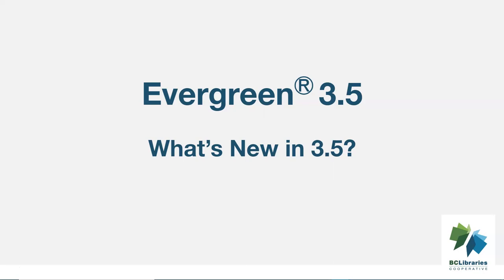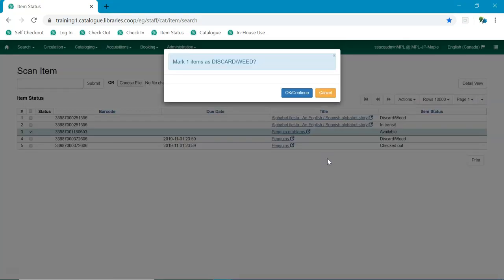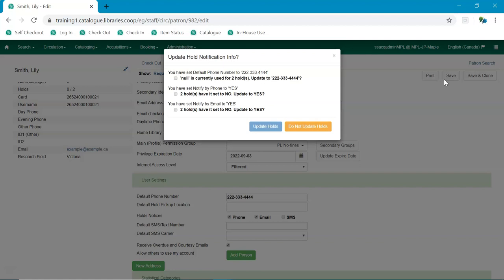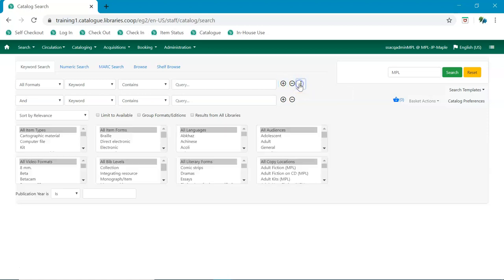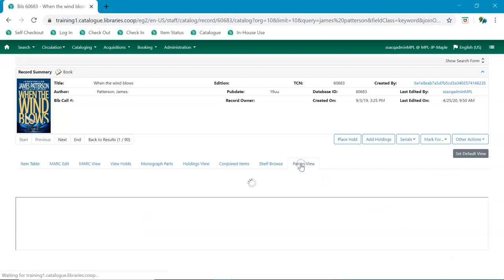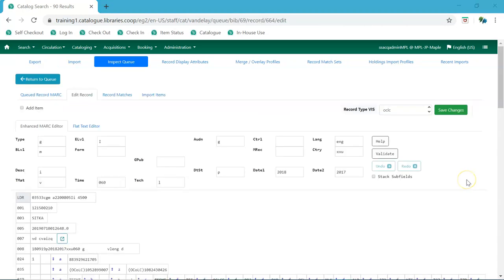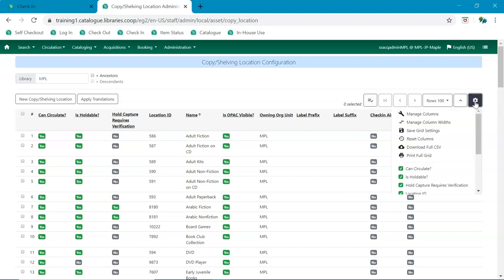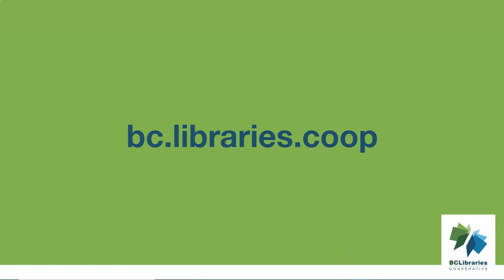Sitka's Evergreen - What's New in 3.5?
This video highlights some of the new features and bug fixes in Sitka's Evergreen 3.5. Sitka, a group of the BC Libraries Cooperative, is a consortium of libraries in British Columbia, Manitoba, and Ontario who all share a single integrated library system using the open source Evergreen software for their integrated library system. The presenter is Jennifer Pringle.